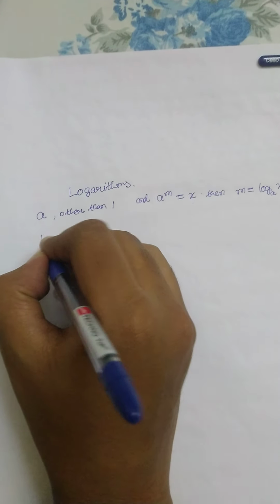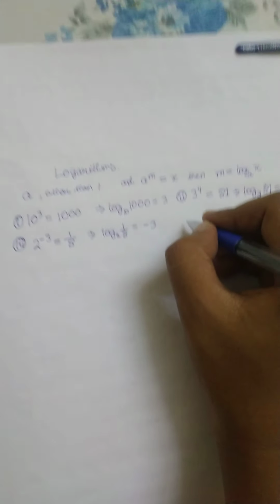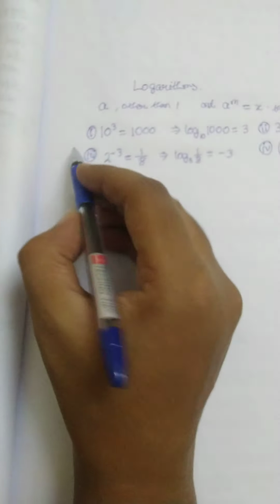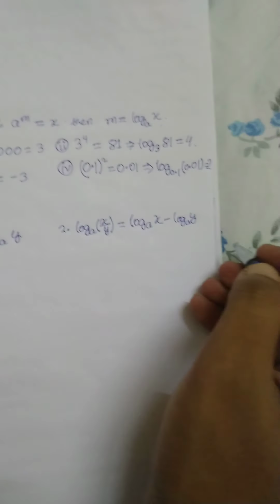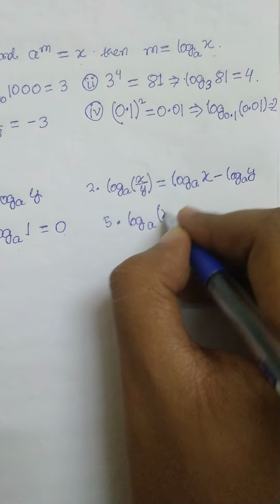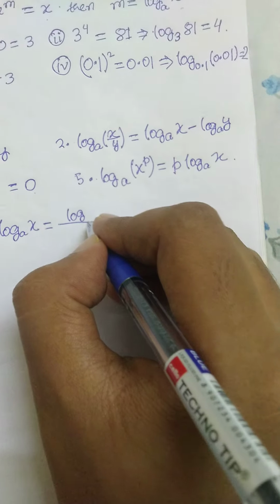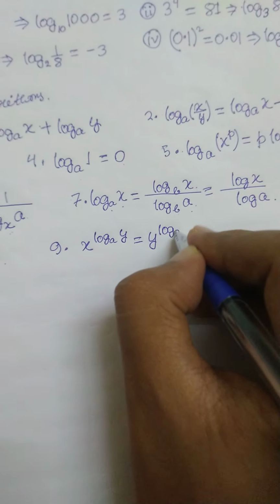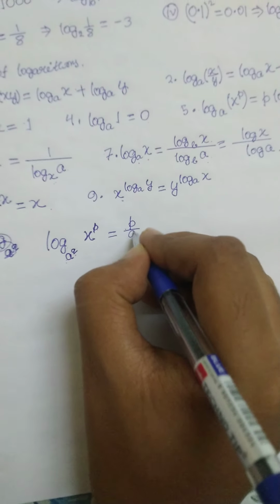Aptitude-Logarithms Theory Only